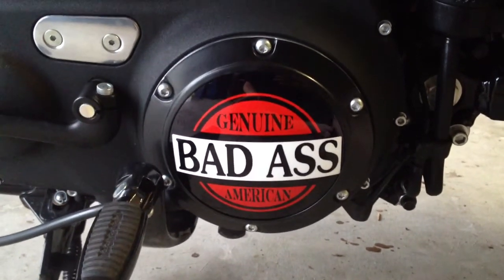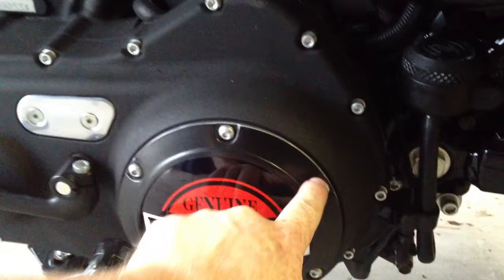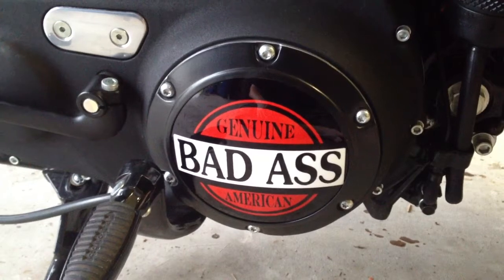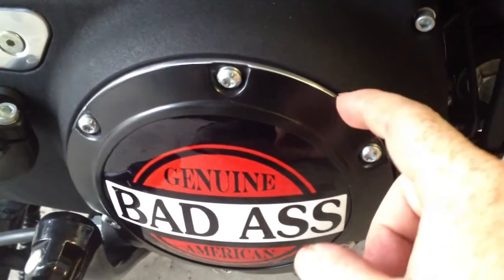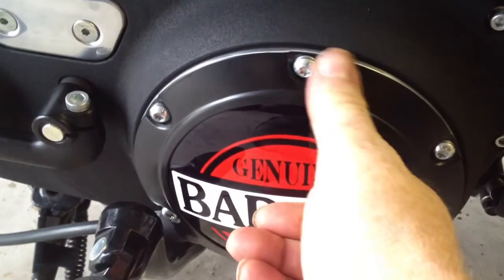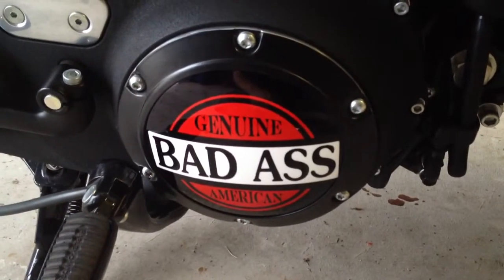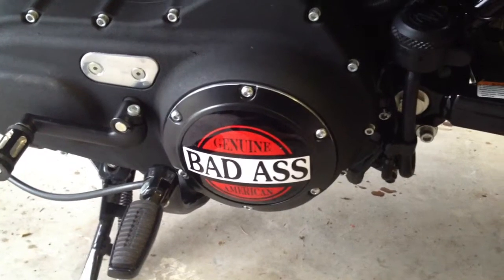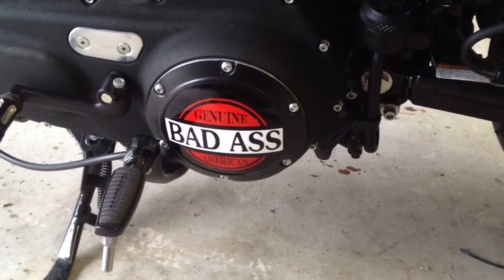Install Derby cover on Harley Sportster (Agent Orange edition).